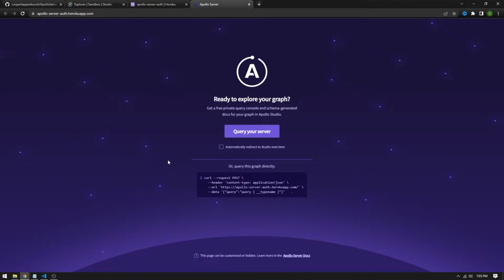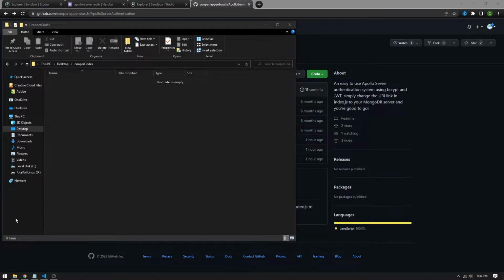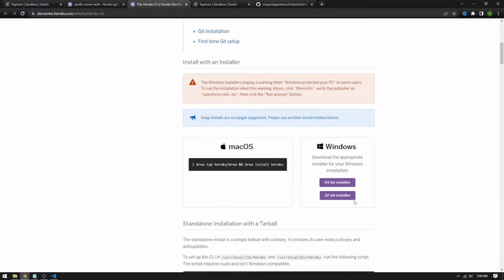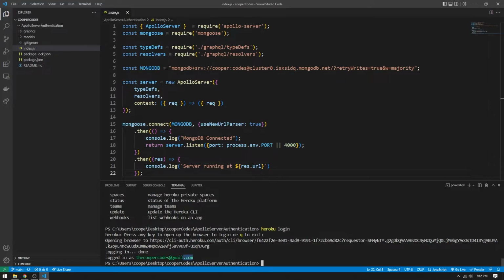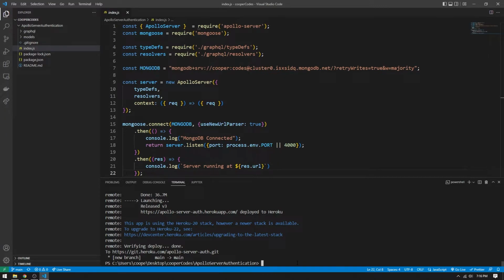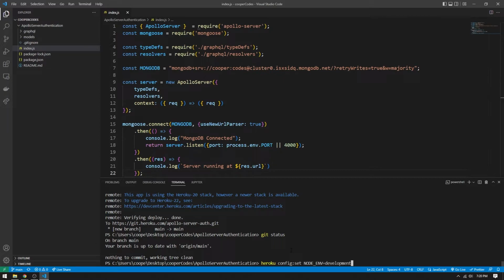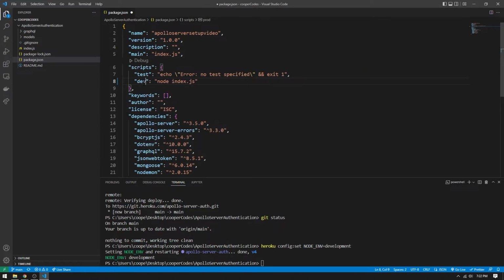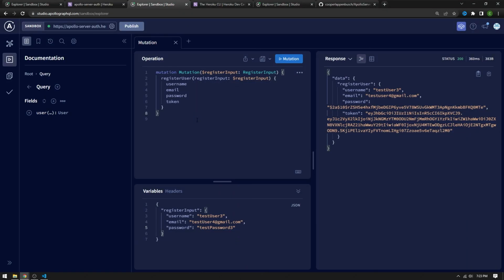Deploy Apollo Server To Heroku in 8 Minutes (GraphQL API Tutorial)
In this  tutorial I show you how to deploy your Apollo Server GraphQL API to Heroku! Deploying to a production environment can seem like a difficult task, but services like Heroku allow us to deploy APIs swiftly. In this video I deploy an authentication repository from a previous video, but as long as you have an Apollo Server working locally you should be ready to deploy to Heroku!